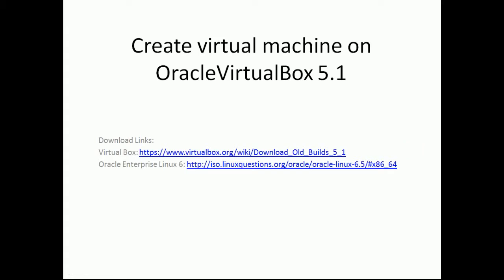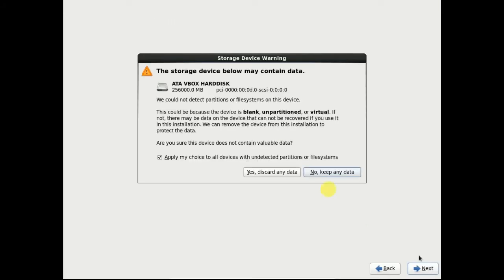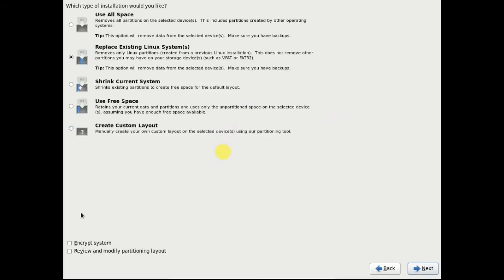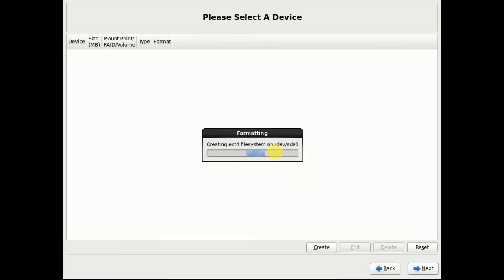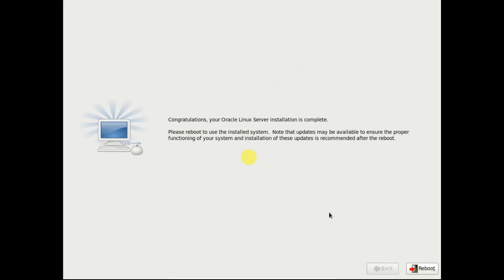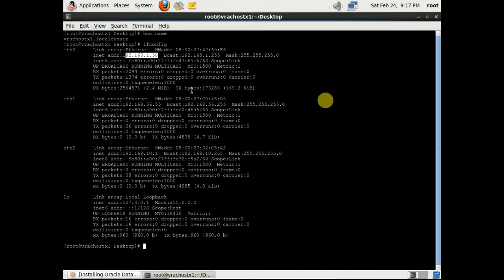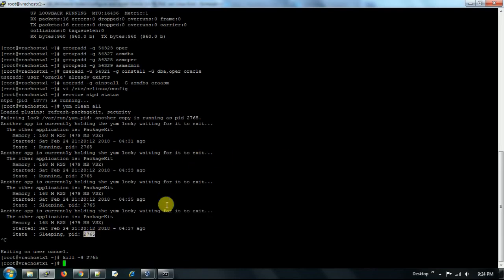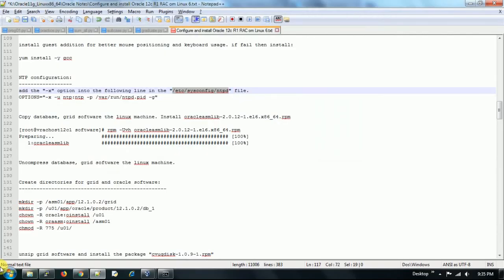Create Linux virtual machine on Virtual Box 5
This tutorial demonstrate the installation of OEL 6.3  virtual machine, created by using virtual box 5.